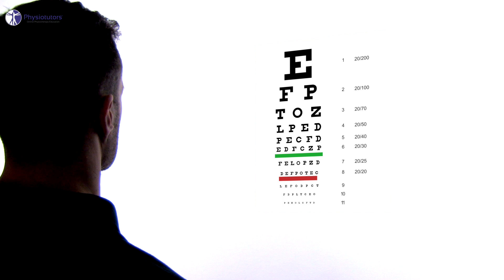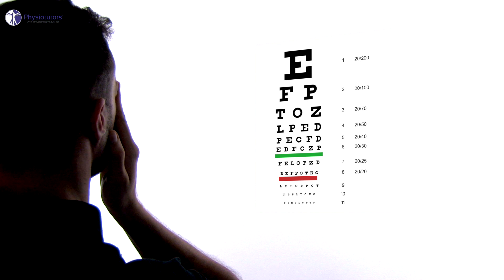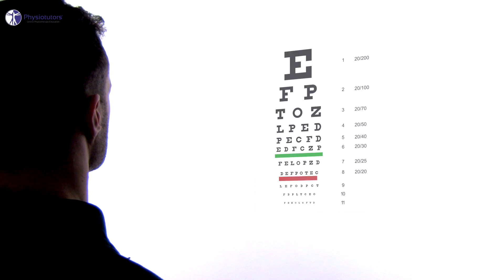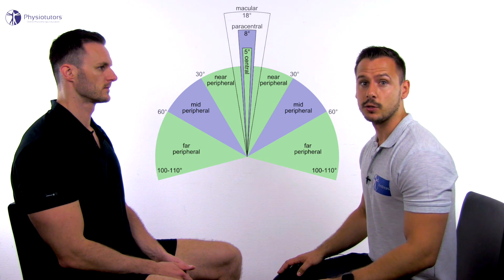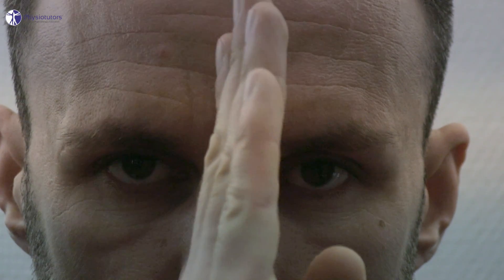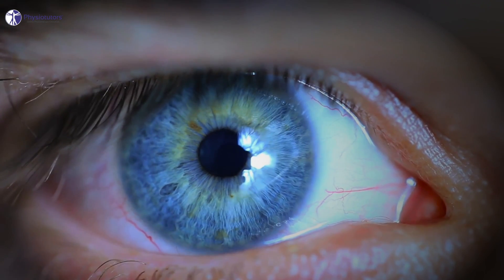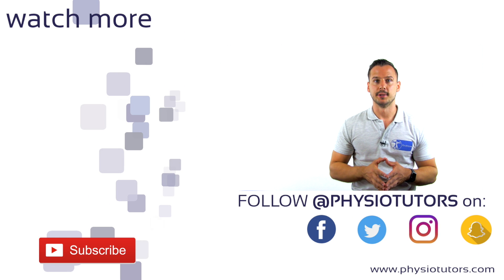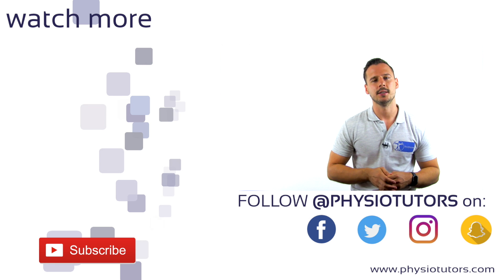Cranial Nerve 2 | Optic Nerve Assessment for Physiotherapists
The second cranial nerve or the optic nerve is responsible for visual acuity

📚 ARTICLES: Duus et al. Topical Diagnosis in Neurology
McGee (2018)